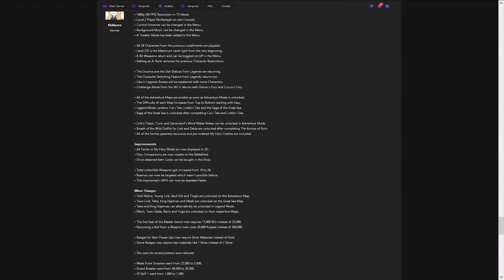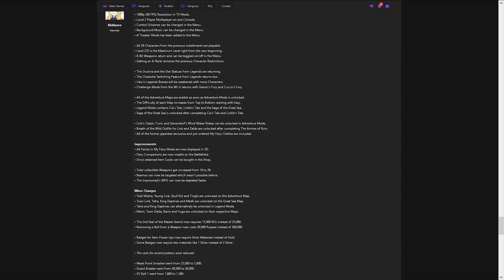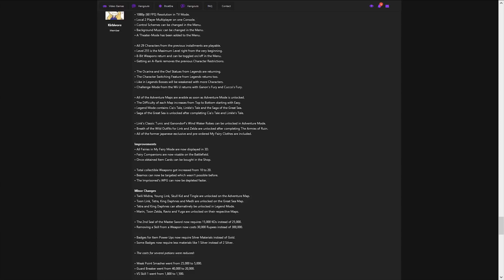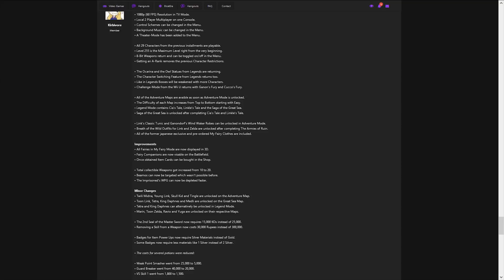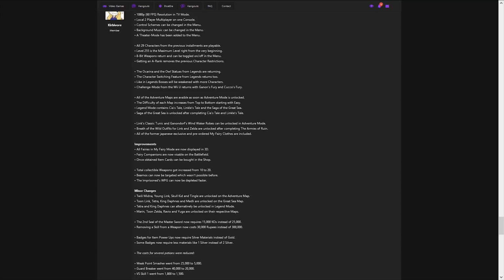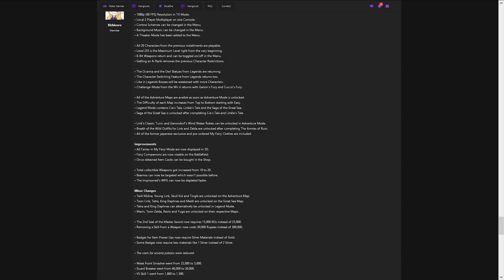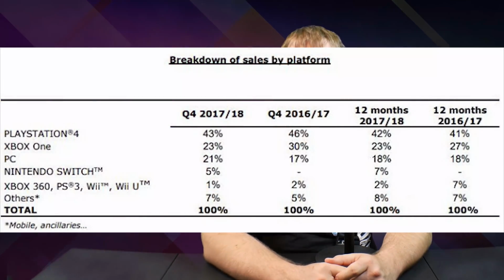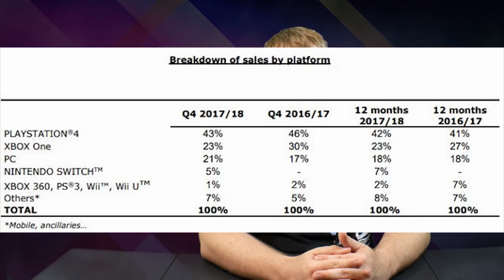Tropical Freeze is Dominating in Japan, Mario Tennis Demo Details, & More | PRIME NEWS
Donkey Kong Tropical Freeze appears to have already outsold the Wii U version, Mario Tennis Aces gets an offline demo mode and more, and Hyrule Warriors Definitive Edition launches. Plus, another indie game performs crazy good on Nintendo Switch. So much more in this jam packed 20+ minute Prime News!